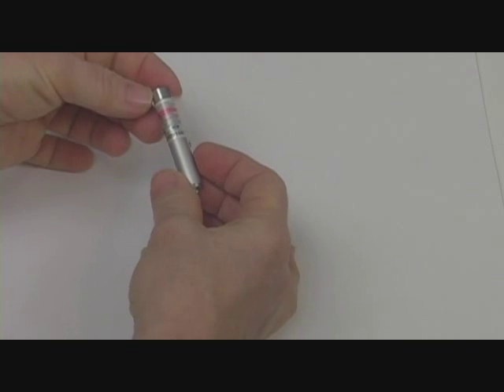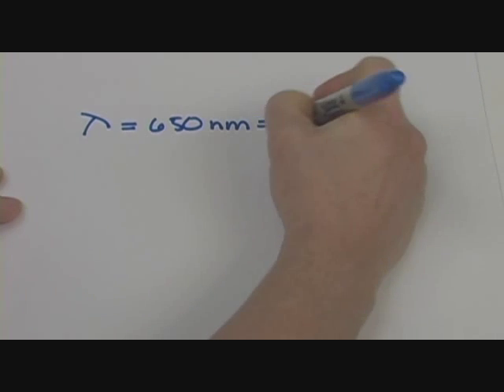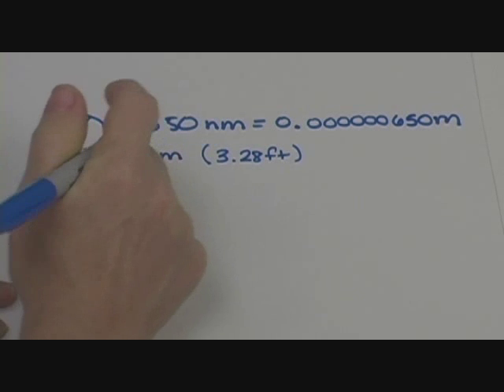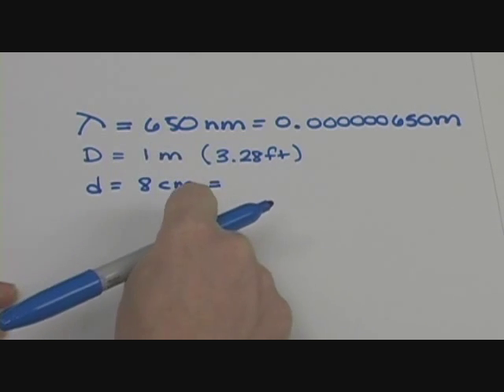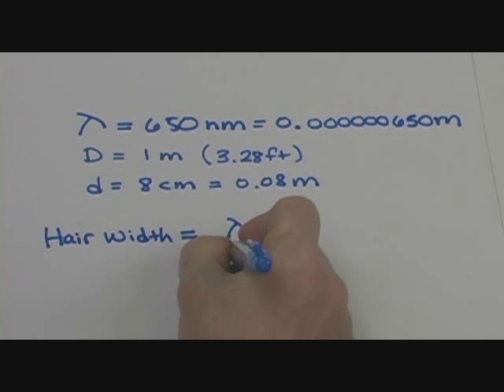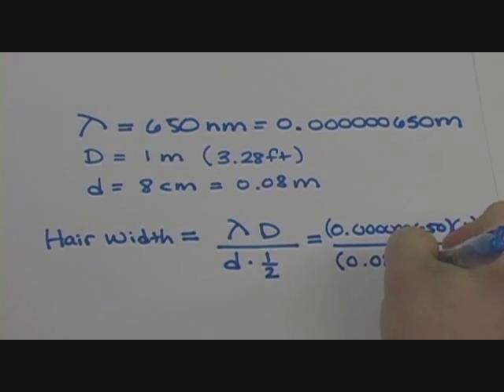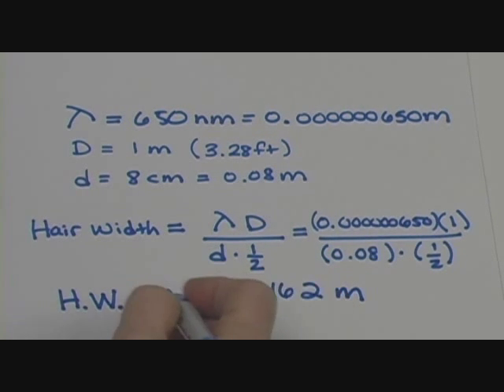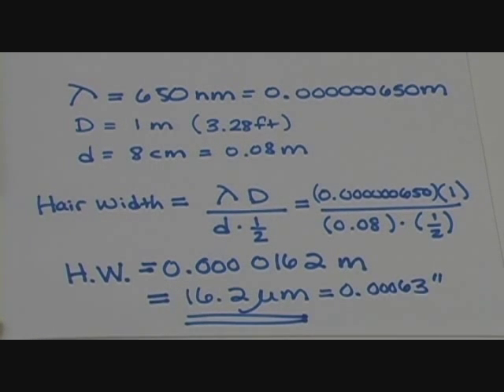Supercharged Science Cast Ep. 13: LASERS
Scientists use lasers for cutting, melting, illuminating, measuring, communicating, and more. Lasers are monochromatic (only one color) and coherent, meaning that all the light is in phase with each other. Laser light is different from your standard light bulb, which is made of many colors and not in phase.

If you want your kids to make more projects like this, and if you found this helpful and you find yourself thinking, “Hey, you know, I want this person to teach my kids science for me, and to create my curriculum lessons for me…” then we can do just that.

Aurora